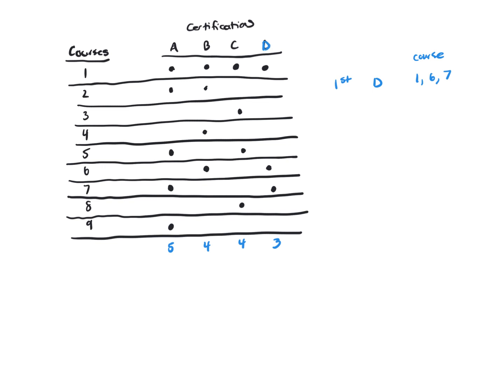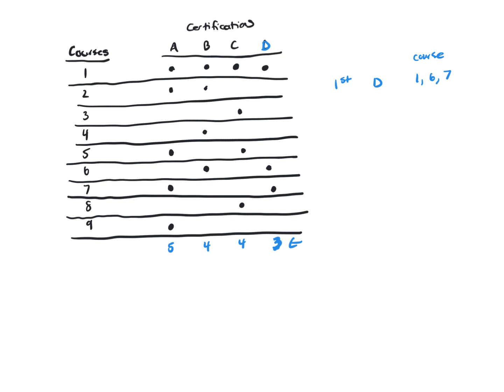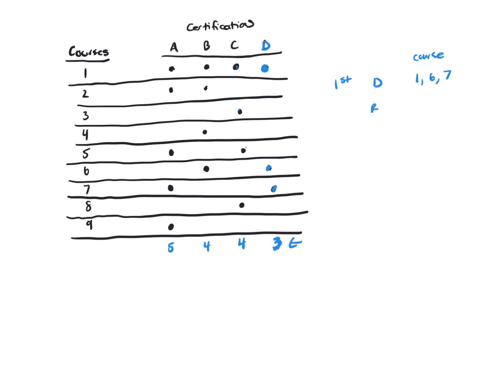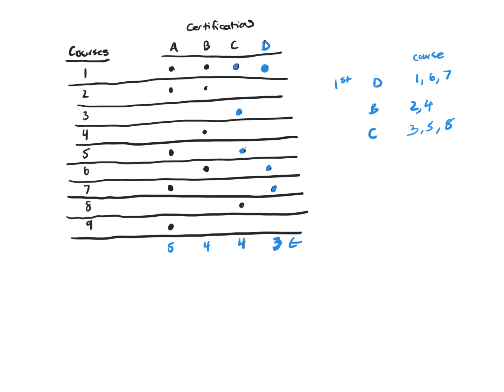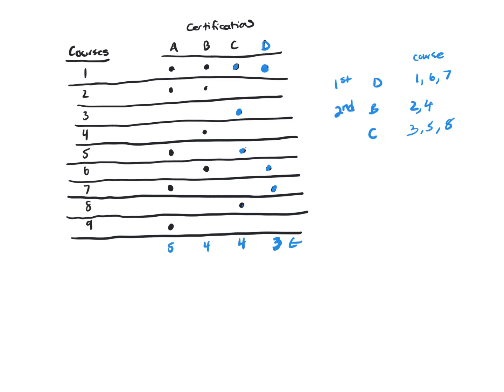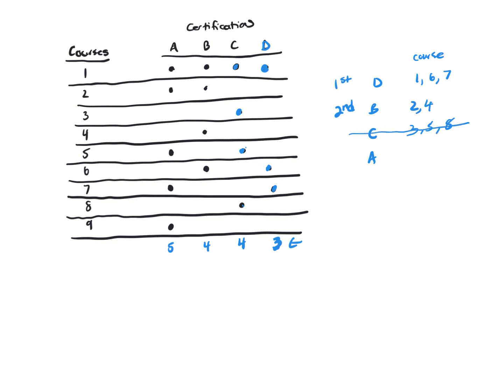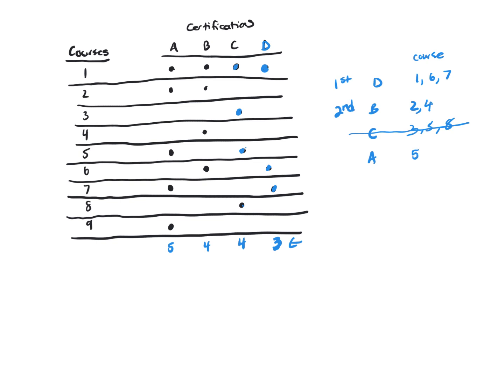GMAT Marina has not taken